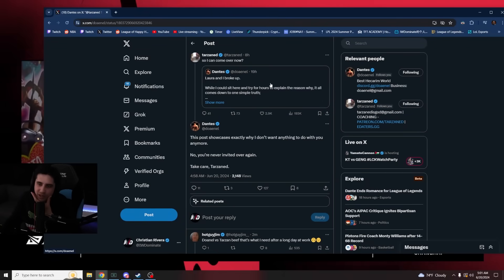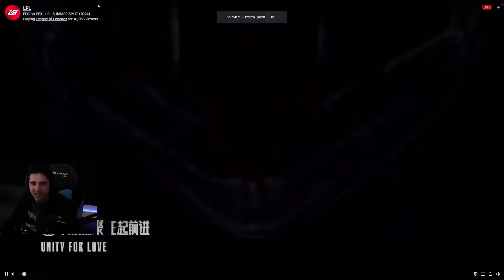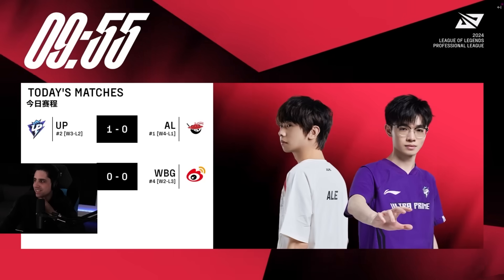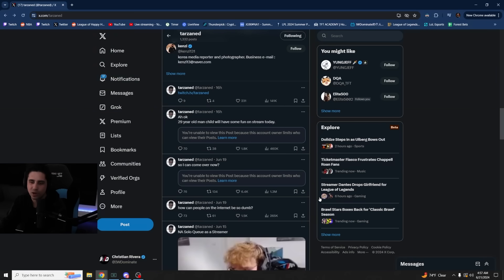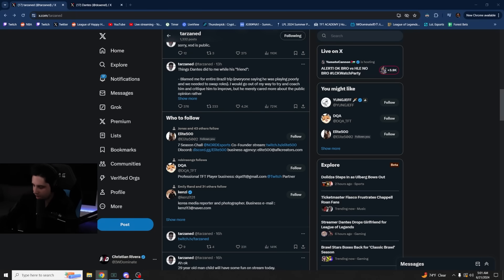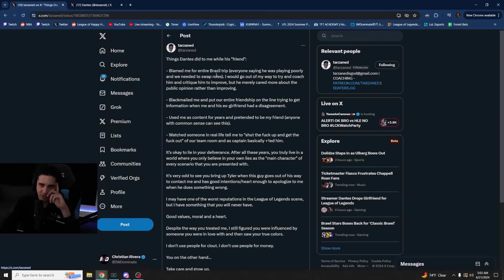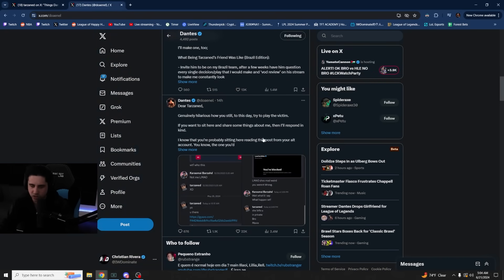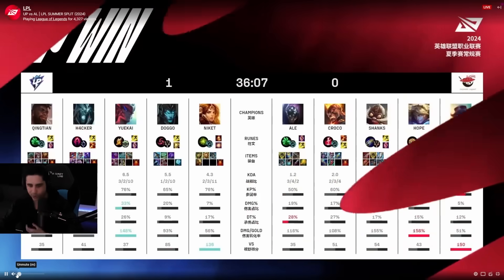IWD Gives His Opinion on the Dantes & Tarzaned Drama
0:00 Dantes breakup
4:20 Tarzaned & Dantes drama